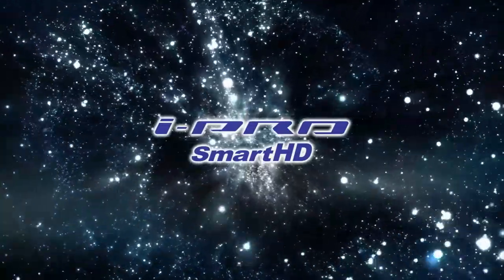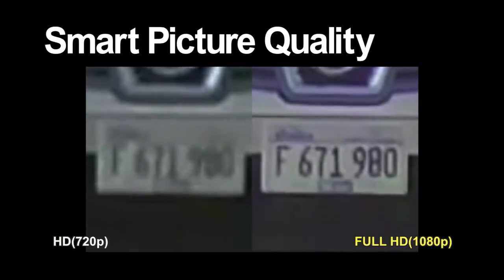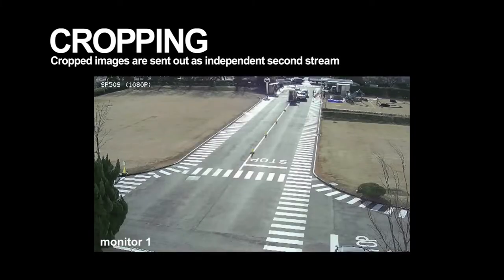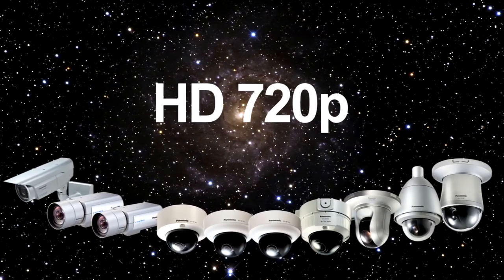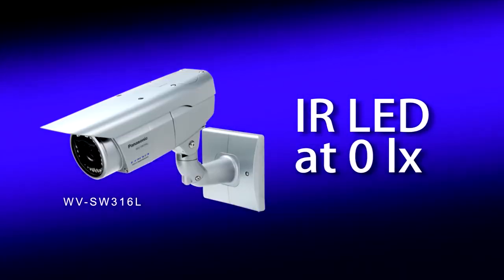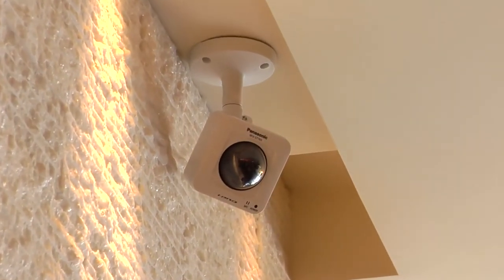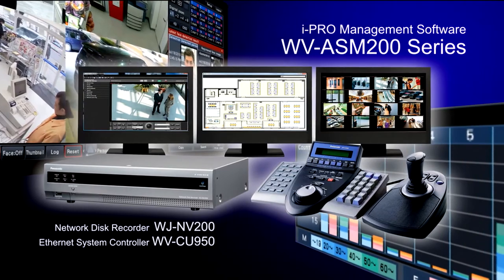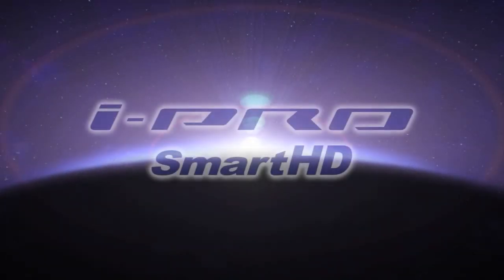Panasonic Security i PRO SmartHD 5 3 1 Series promotion video 2012 HD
Panasonic Security i-PRO SmartHD 5/3/1 Series promotion video 2012